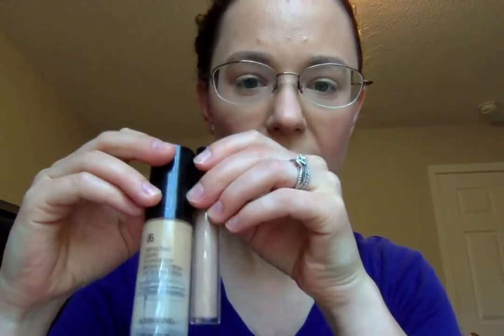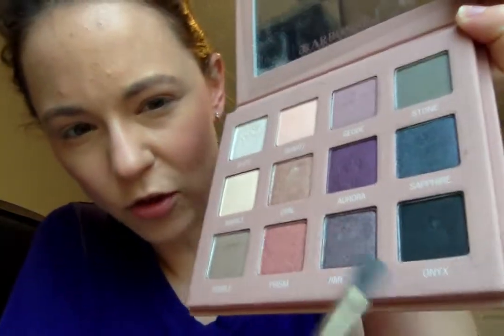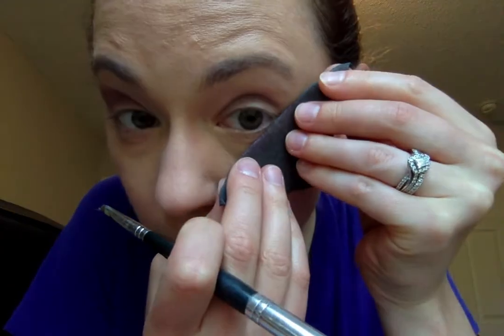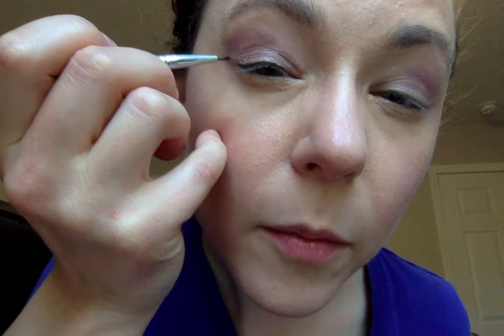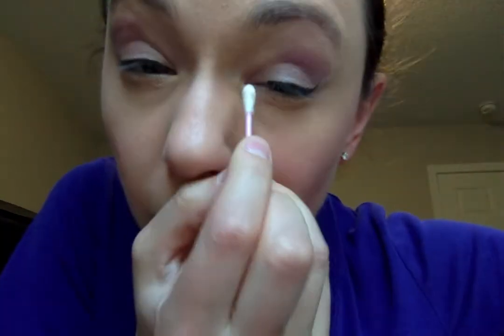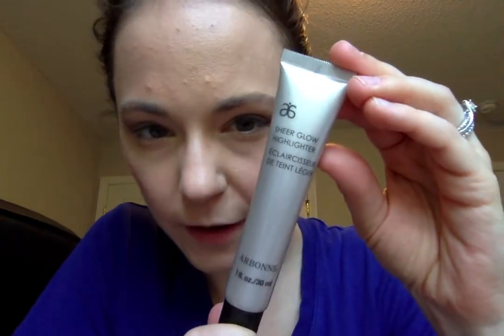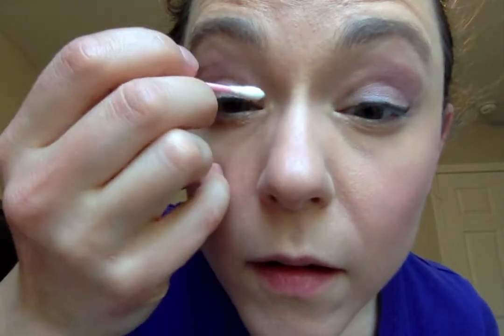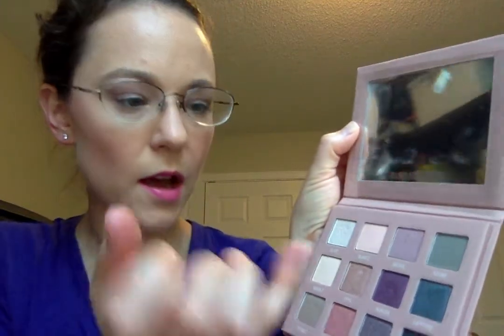How to do a classic cat-eye in less than 10 minutes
Hi there! Today I'm inviting you into my home to see how I do a classic cat eye with Arbonne's "All in the Eye's Volume 2" palate in 10 minutes or less!